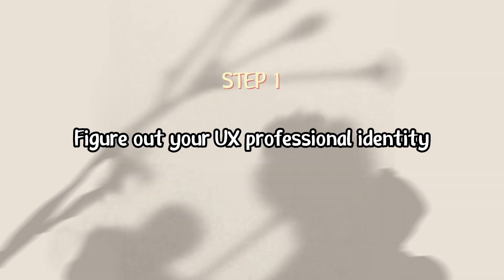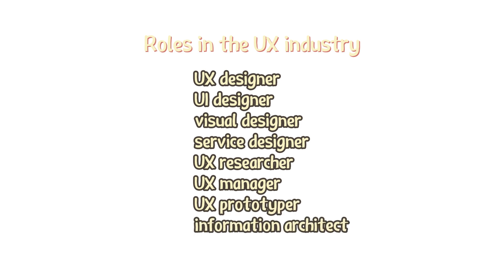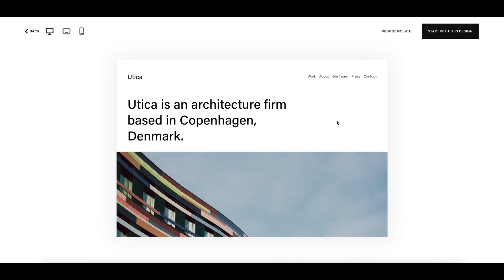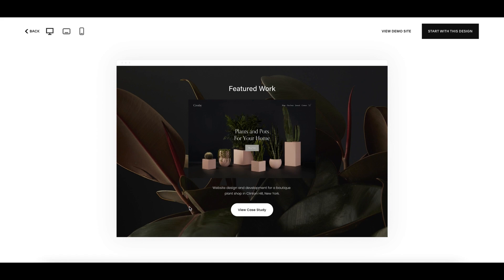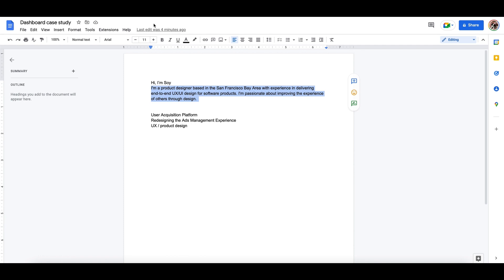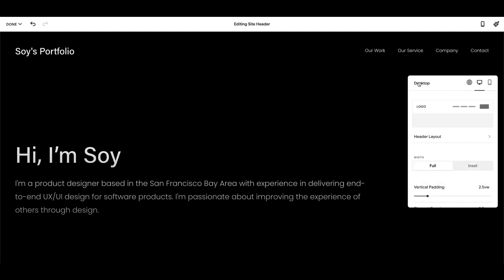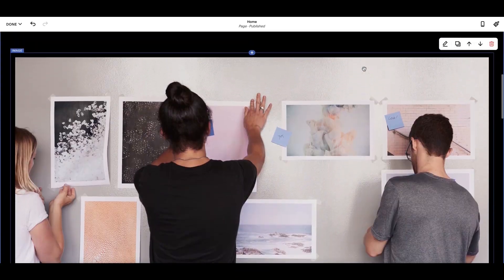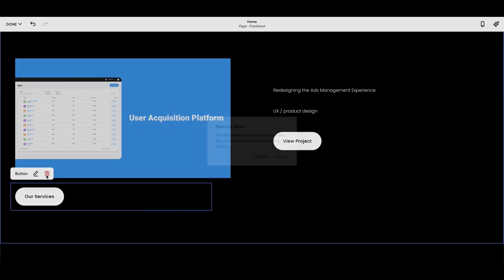How to create your first UX portfolio website: A step by step tutorial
1:09 Free app critique 1:1 coaching
1:45 How to choose projects for your UX portfolio
1:52 Step 1
2:16 Step 2
3:47 Step 3
4:25 Step 4
5:00 Step 5

5:54 How to create a UX portfolio website: Step 1
6:53 Step 2
7:57 Step 3
9:34 Step 4
9:54 Step 5
10:33 Step 6

--About Me I'm a UX Designer based in the San Francisco bay area. I have extensive knowledge and experience with driving and applying user-centered design processes across business units and product verticals. And I am also passionate about helping designers break into the market and grow in their career journey. I hope my videos are helpful for your career :)